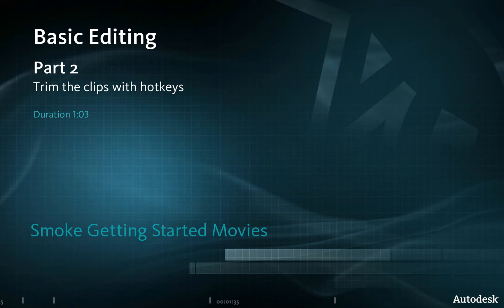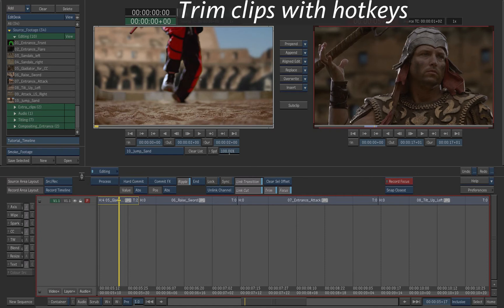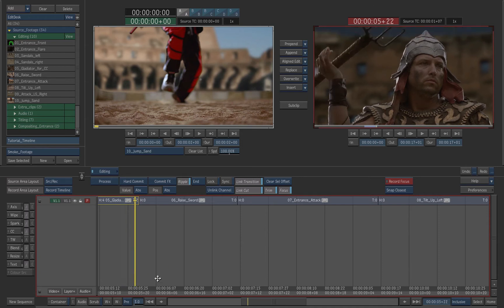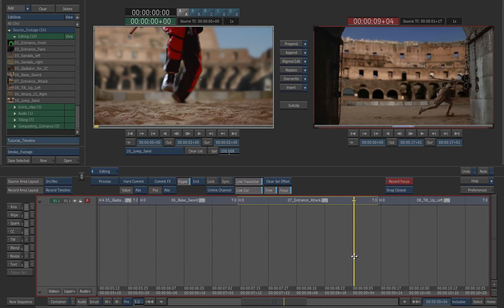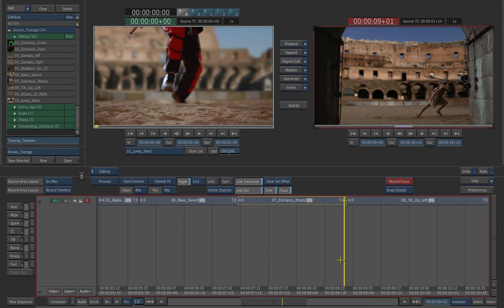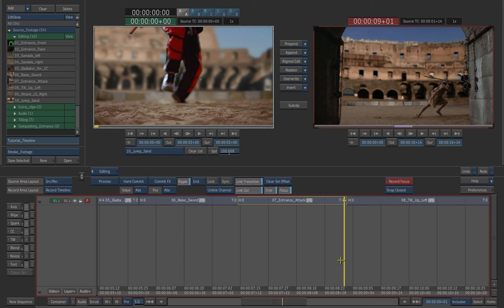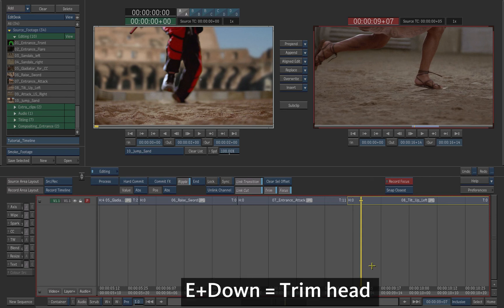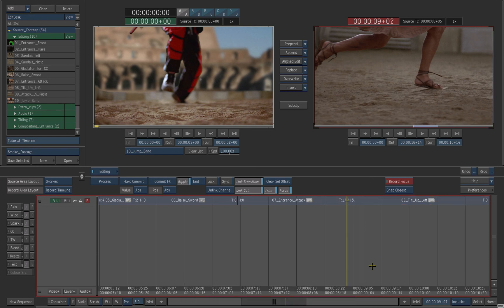Autodesk Smoke 2012 - Basic Editing part2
Level: Beginner
Description: In this video, you will learn how to trim the clips using the keyboard shortcuts.